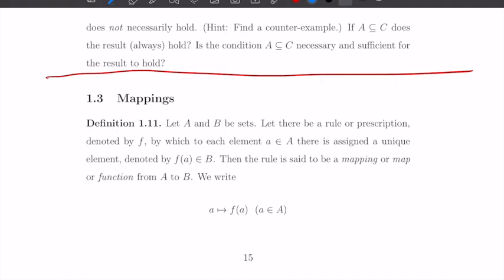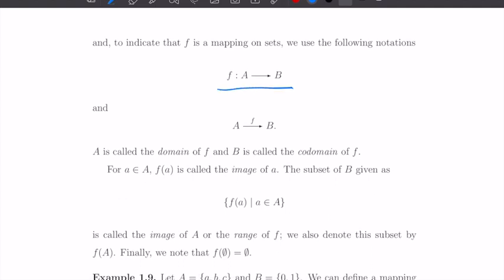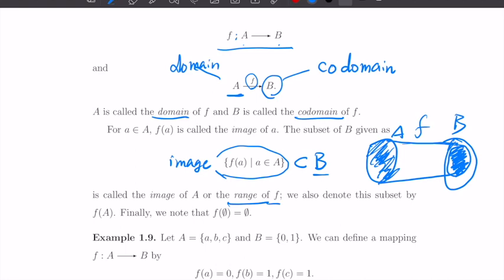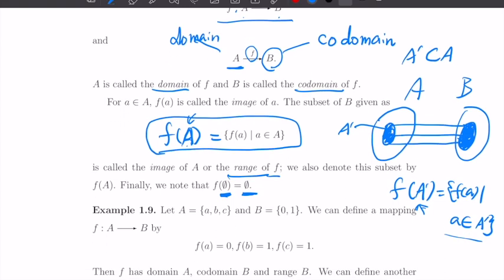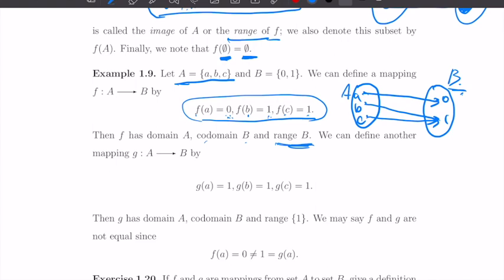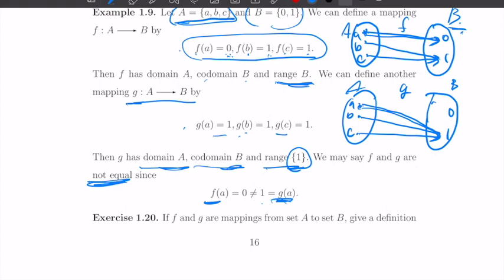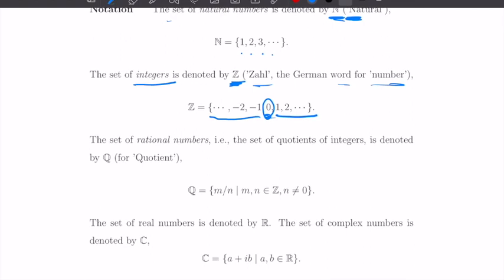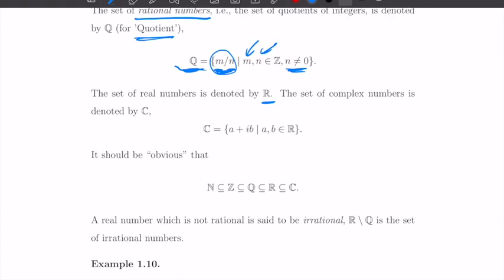(Algebra 1-8) Introduction to Algebra and Number Theory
Mappings, maps, functions, domain, codomain, image, range, The set of natural numbers, integers, rational numbers, real numbers and complex numbers.